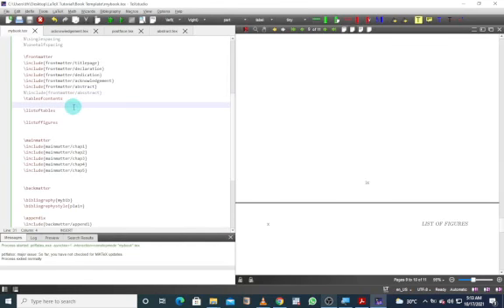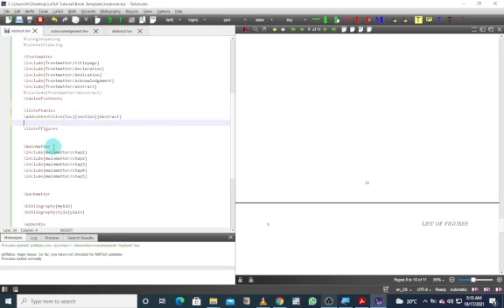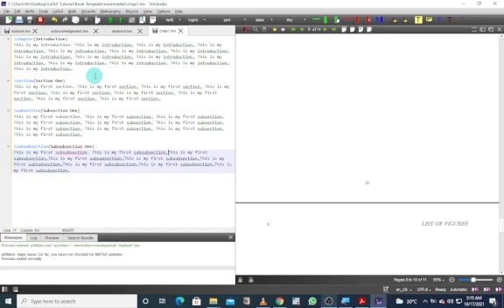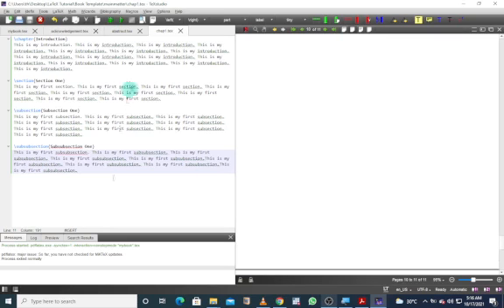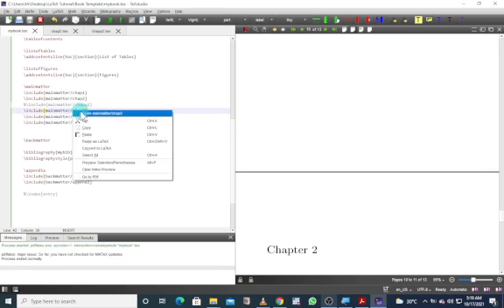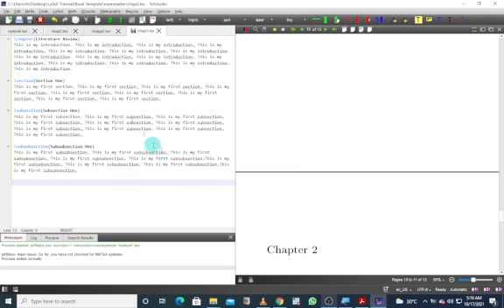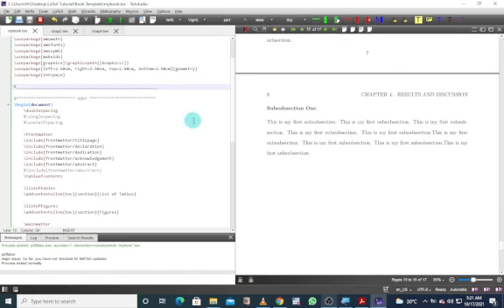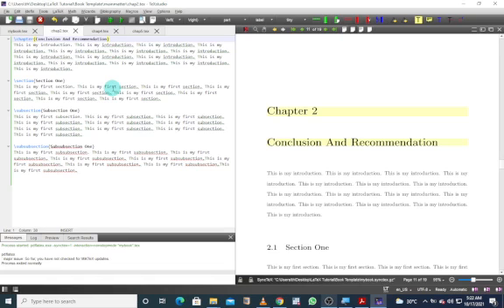Introduction to LaTeX || LaTeX Tutorial 1 of 3 || (Thesis/Book Document in LaTeX) || Part 4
This video is about an introduction to LaTeX on how to create a thesis/book document in LaTex - Part 4.